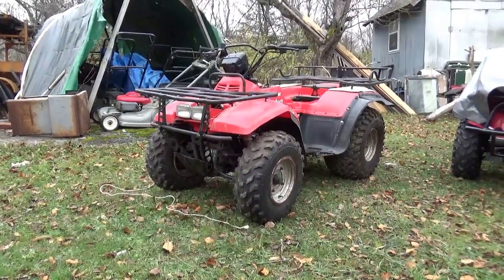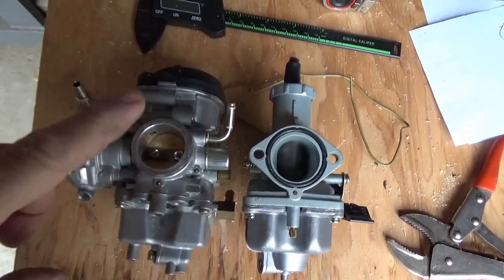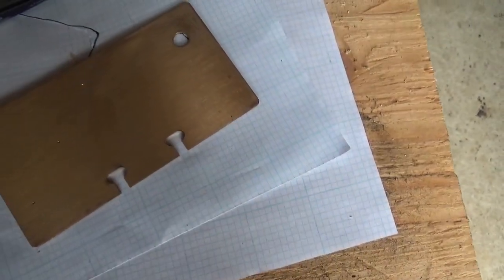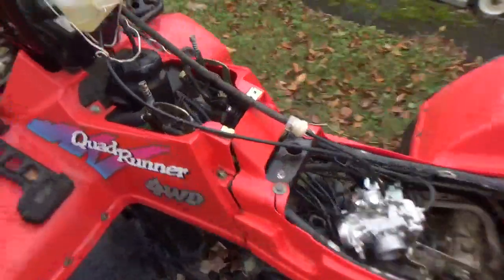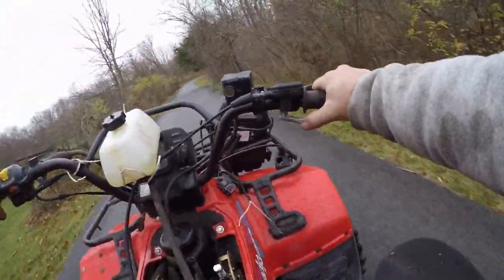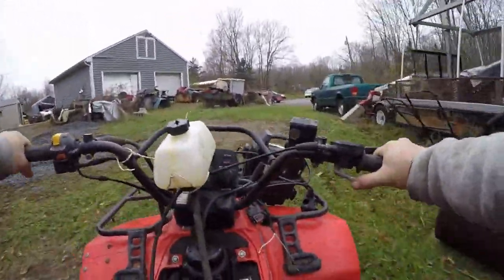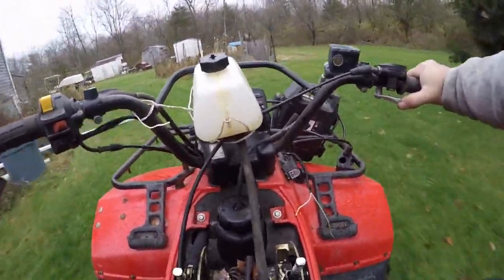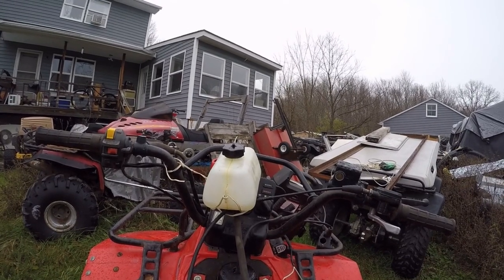Suzuki Quadrunner 250 Carburetor Hack, Junk Mikuni Swap to PZ30 Clone!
My plan for this 1993 Suzuki Quadrunner 250 4x4 is it to be a reliable and ready to ride ATV. To that end, the Mikuni 30mm Constant Velocity clone that came with it needs to be swapped out. I have had very good luck with the Keihin PZ27 clone. The PZ27 had a big brother known as the PZ30. In this video, an intake manifold adaptor to allow the PZ30 to be installed will be built from some brass plate and a 1 1/4" copper sweat end cap. The swap allows the Quadrunner to start easily, it idles well, and it runs up the RPMs between shifts as expected, The PZ30 seems to run almost as well as the Mikuni that it replaces!